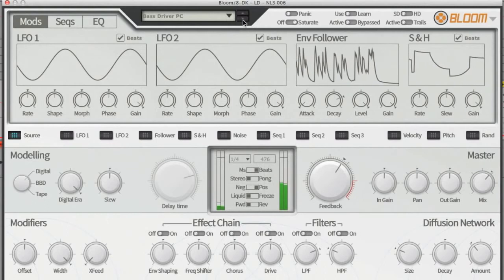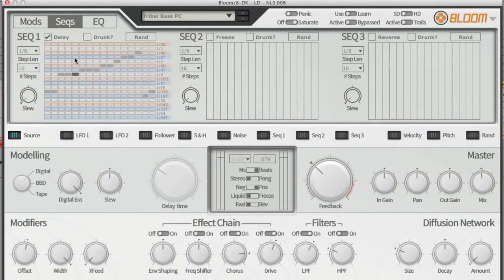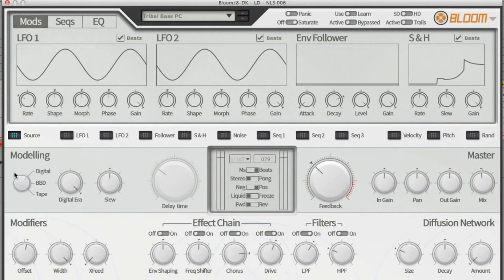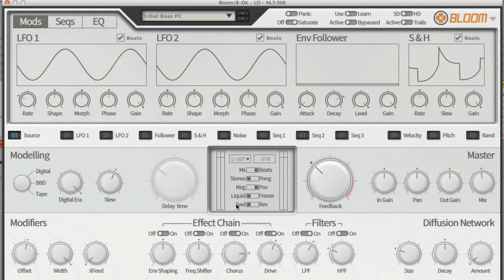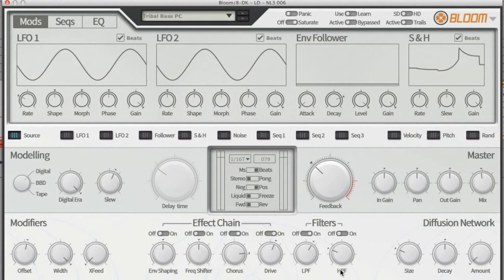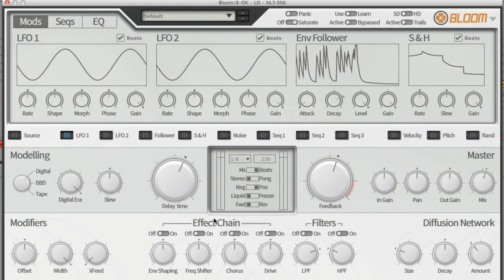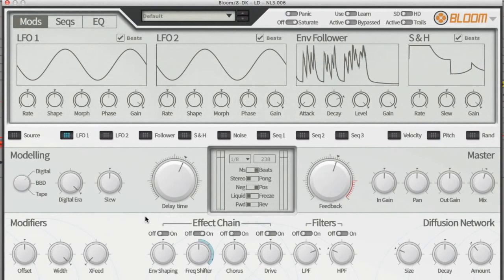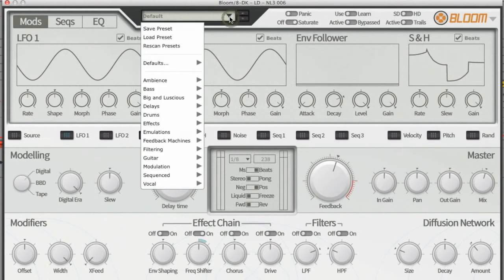FXpansion Bloom Creative Delay FX Plugin - Review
Loop+ show this features review of FXpansion's Bloom creative delay FX plugin, presented by veteran producer and Plugin Boutique clinician - Dom Kane.